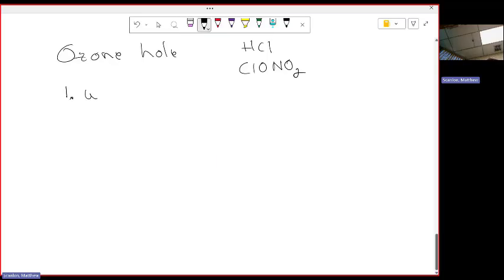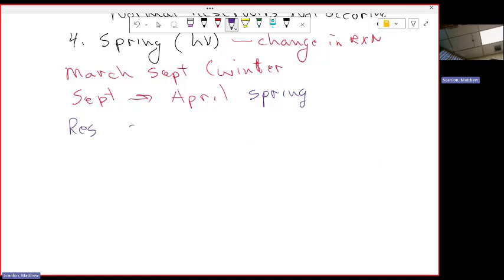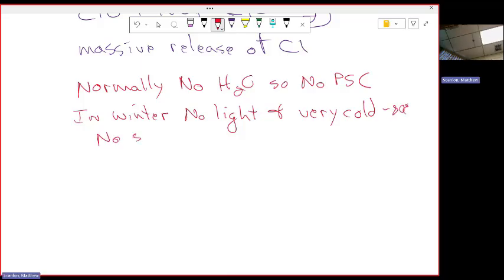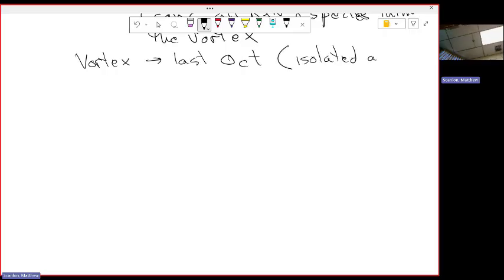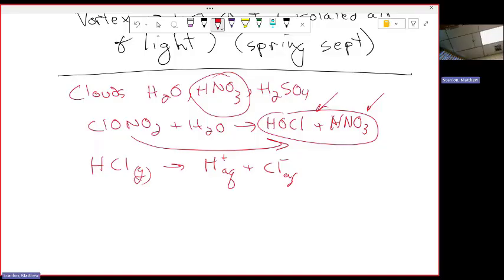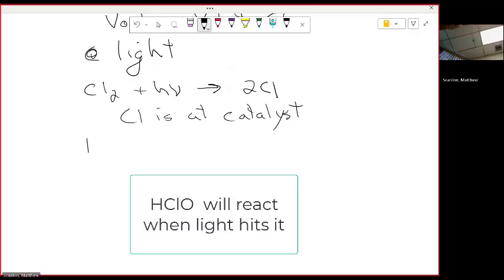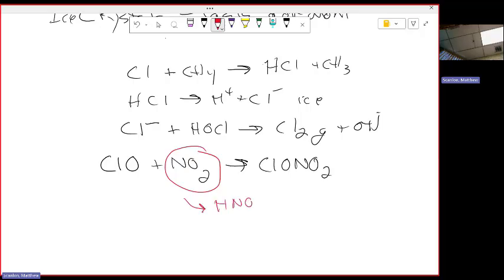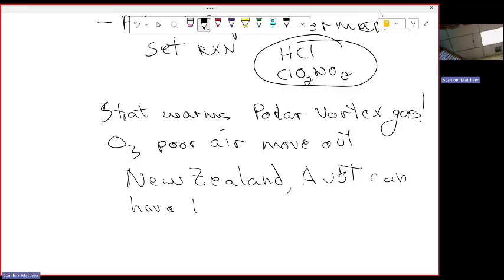V6 polar ozone hole